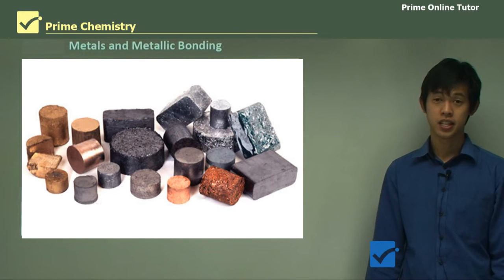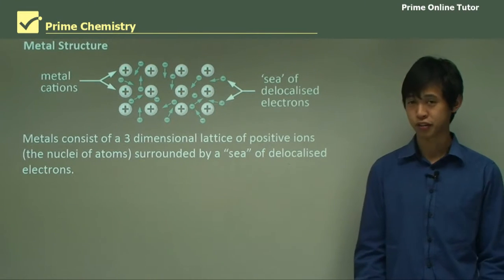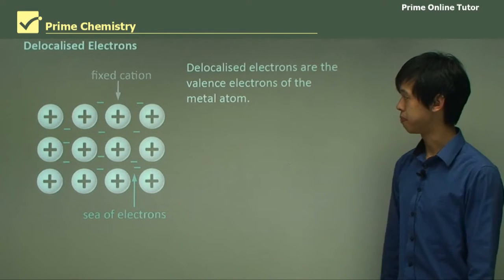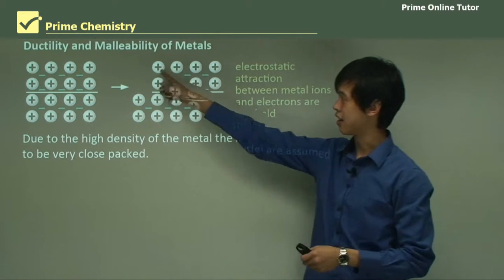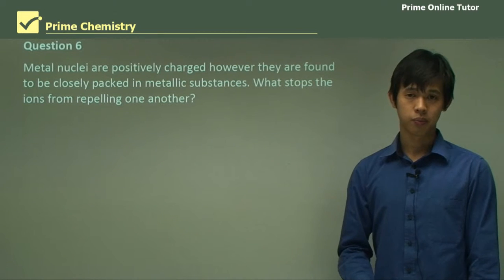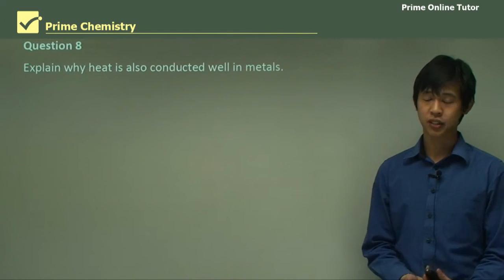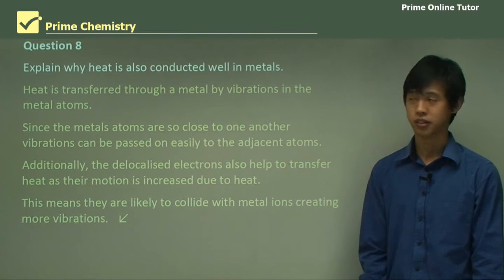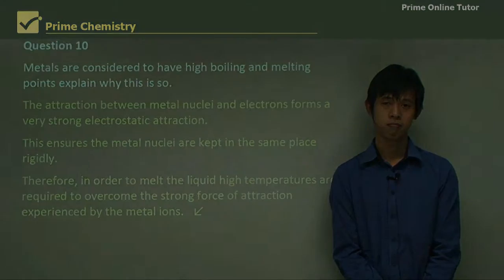√√ Metals and Metallic Bonding | Chemical Earth | Chemistry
The properties of elements and compounds are determined by their bonding and structure. These properties then dictate the uses of these materials.

When elements bond together to form compounds, the properties of the compound formed differ markedly from the properties of the component elements. The new compound also has quite distinct properties from a simple mixture of the component elements.

Example 1
Salmon-pink copper powder is mixed with powdered, yellow sulphur and heated. As the copper reacts with the sulphur the mixture is observed to glow red even if the external heat is removed. Eventually the material cools and a grey-black solid is left. This solid is the compound copper (I) sulfide. Table 3 compares the properties of the elements and the final compound.
The differences in physical properties between the copper(I) sulfide and its component elements show that compounds are not just mixtures of their elements but new substance with new properties.

Chemical properties have also changed after the reaction. This can be shown by adding nitric acid to separate samples of each element or compound.

Example 2
The reaction of hydrogen and chlorine gas is highly dangerous. The two gases are mixed in the dark and on exposure to sunlight a violent explosion occurs as a new compound (hydrogen chloride) forms. The physical properties of the reactants and product are compared below and reveal the considerable differences in the properties of hydrogen chloride formed in the reaction.

Hydrogen chloride is exceedingly soluble in water owing to a chemical reaction with the water which leads to the formation of hydrochloric acid. When magnesium is added to a hydrogen chloride solution a rapid effervescence occurs. Eventually the magnesium ribbon dissolves.

In both the examples discussed above, elements combined to form a new compound with release of energy. This release of large amounts of energy is commonly used to verify that a chemical change has occurred. Physical changes involve much smaller energy changes.

Example 3
The composition of magnesium oxide is always the same, in contrast to the variable composition possible for mixtures. The fact that all pure samples of the same compound contain the same elements combined together in the same proportions by mass is known as the Law of constant composition. As its title suggests, this law indicates that the composition of a compound is the same regardless of its source or method of preparation, providing that the compound is pure.

Example 4
Compounds have quite different properties from those of the elements which combined to form them. Lead(II) sulfide is a compound which contains chemically combined lead and sulphur. Like most compounds lead(II) sulfide has vastly different properties from those of the elements from which it is formed. Lead(II) sulfide commonly occurs as the mineral galena, which has a shiny metallic appearance and cubic crystal structure.